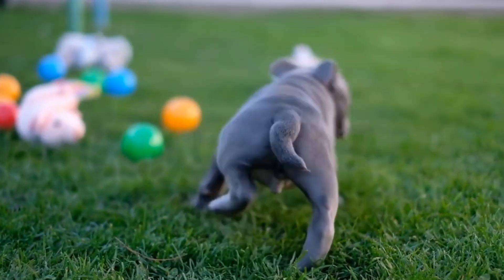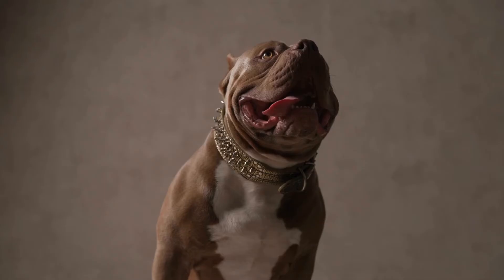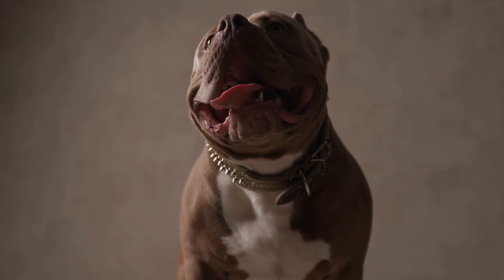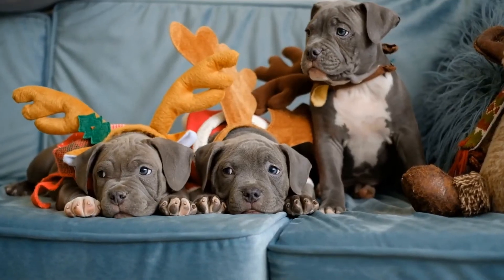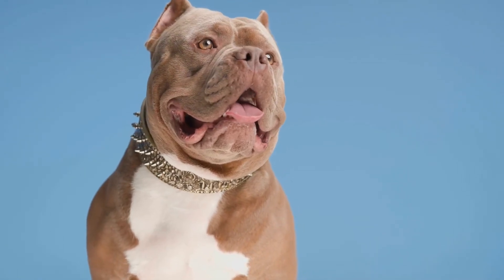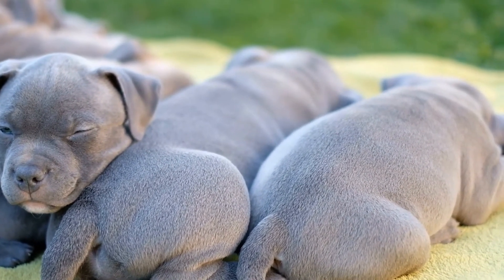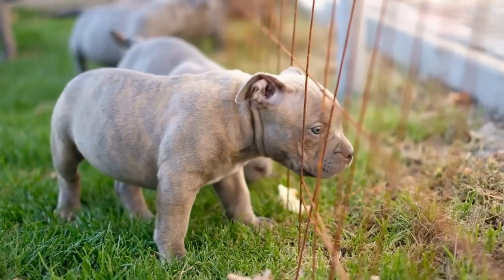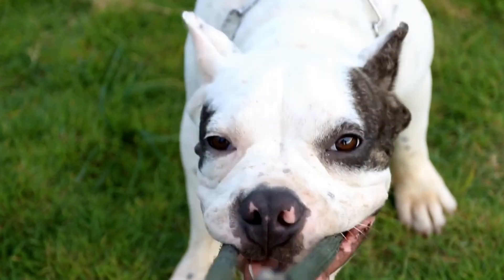Crate Training an American Bully: A Step-by-Step Guide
American Bully Crate Training Step-by-Step Guide
Crate training is an essential aspect of raising a well-behaved and disciplined American Bully
 Not only does it provide them with a safe and secure space, but it also helps with potty training and separation anxiety
 In this step-by-step guide, we will be discussing various techniques and tips for crate training your American Bully
1 Choosing the Right Crate
The first step in crate training your American Bully is selecting the right crate
 It sho